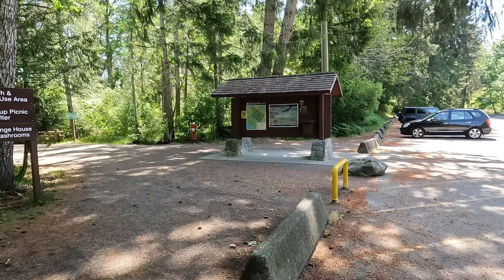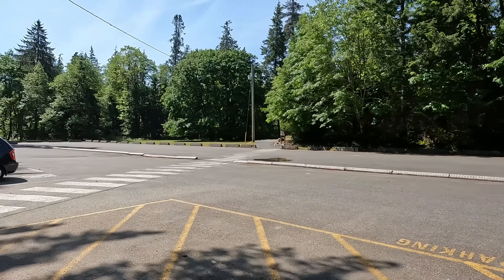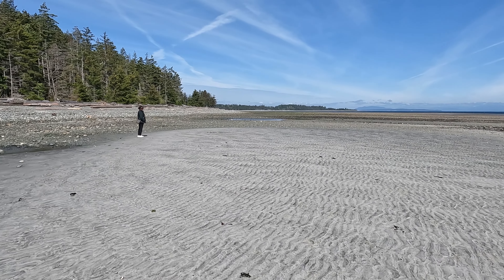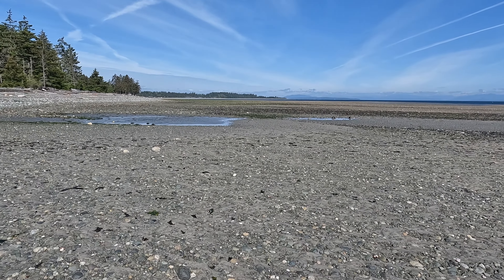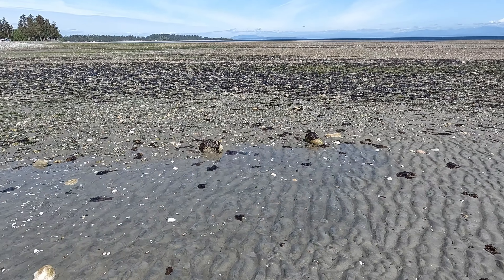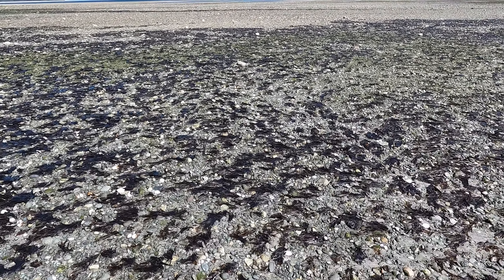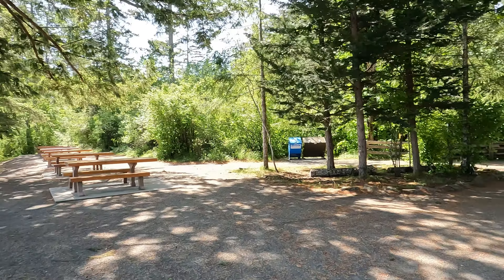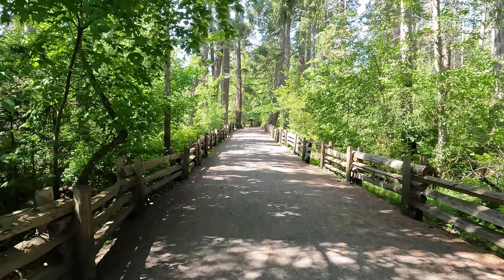Miracle Beach Campbell River BC Canada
Looking for a place to stay?🌲 🌳⛰️

Make sure to tune into our scheduled lives and get to know us better! 😊